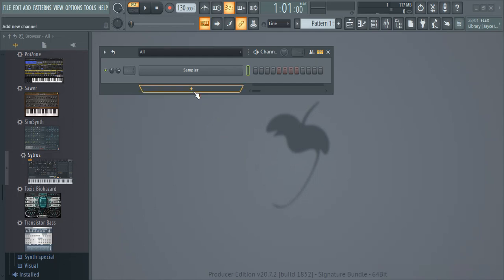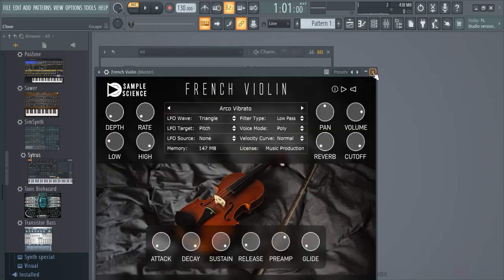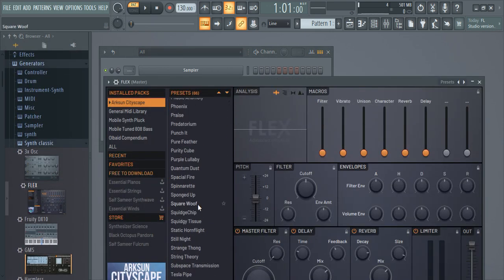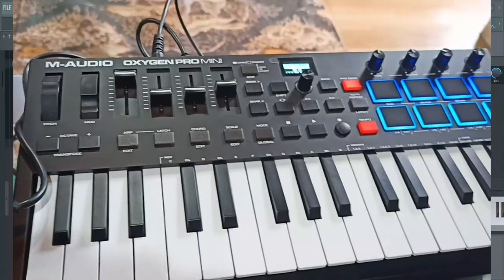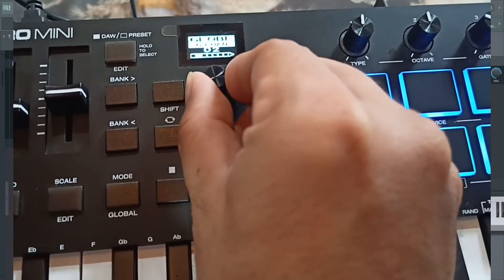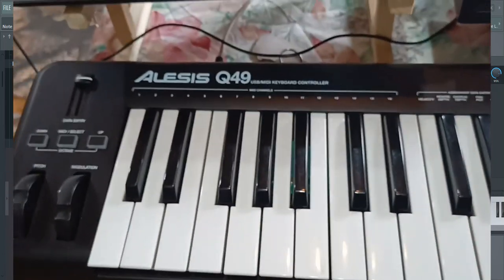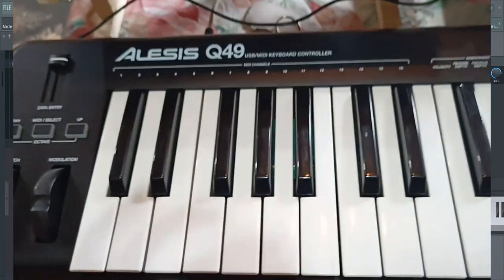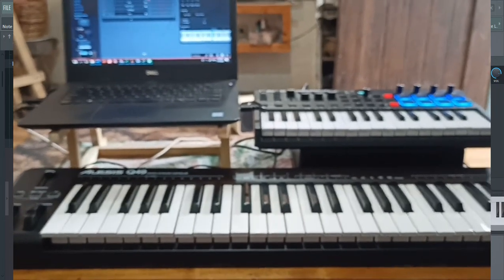How to Change Channel in M-audio Oxygen Pro Mini in FL Studio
How to change Channel in Midi Controller piano keyboard
How to play Multiple Instruments in flstudio
How to use two Midi Controller piano keyboard in flstudio
How to Add Instruments in FL Studio
Using Channel in Playing Multiple Instruments in Midi Controller piano keyboard
Basics of Using M-Audio Oxygen Pro Mini
How to change Channel in Alesis Q49 Midi Controller piano